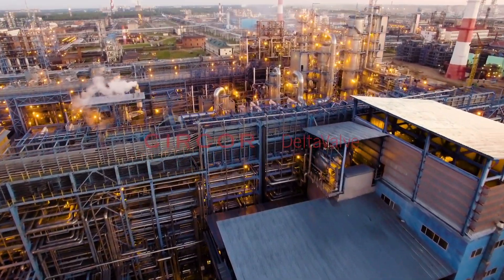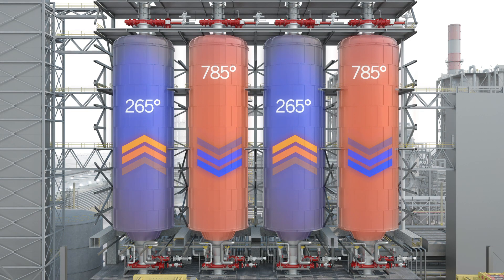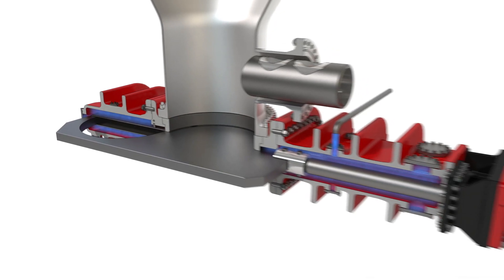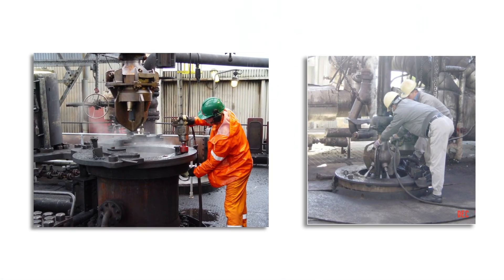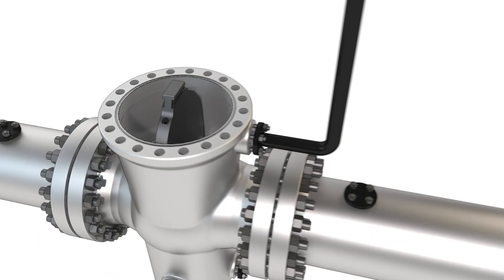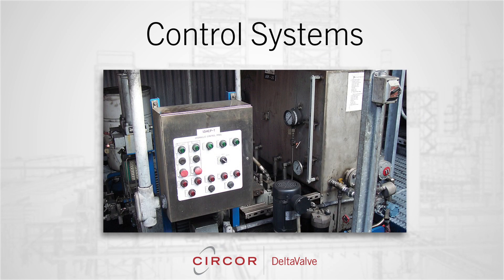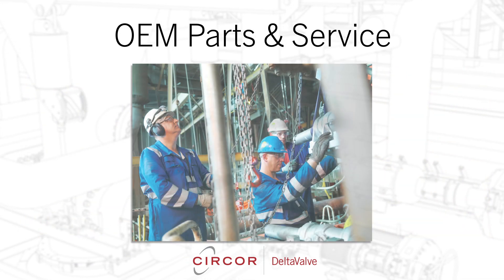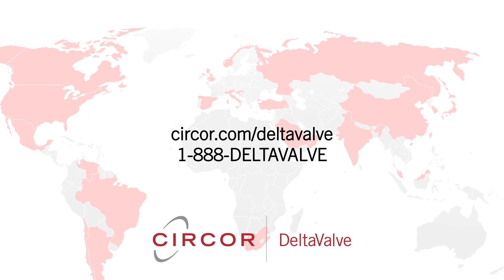Optimize Your Refinery Operations with DeltaValve's Delayed Coking Valve Solutions - Watch Now!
As demand for refined products continues to rise, refinery operations are becoming increasingly important. In fact, today about 10% of the world's crude is processed using delayed coking units. If you're looking to optimize your operations, watch our complete video to learn about DeltaValve's complete line of delayed coking valves and control system solutions.

For over 20 years, DeltaValve, a CIRCOR company, has been revolutionizing refining operations around the globe with our advanced valve control solutions. Our fully automated, fully enclosed high temperature thermo cracking process units for delayed coking improve worker safety while reducing downtime and optimizing refinery operations.

Our patented single gate dynamics seed design combined with a center feed injection device has revolutionized unheading and delayed coking since 2001. We understand the operational needs and challenges of small and large units, slow and fast cycle units, anode grade coke, shot coke, and needle coke.

With over 120 patents and equipment sold to over 100 refineries in 25 countries, our team has invented industry-revolutionizing technologies and continues to update our best practices to

help you optimize your refinery operations. So, if you're looking to improve the safety, reliability, and profitability of your refinery operations, DeltaValve's delayed coking valve solutions are the way to go. Watch our video now to learn more!

CIRCOR International is one of the world’s leading providers of mission-critical flow control products and services. From centrifugal pumps to pump protection valves – we offer you the right fluid-handling solution that meets your needs.

00:00 About Deltavalve's - valves and control solution
00:42 Issues in delayed cooking units
01:42 Coke drum bottom unheading valve
02:21 Center feed injection device
03:19 Top unheading valve
03:59 Delta valves delayed cooker isolation gate valves
04:47 State of the art control system
05:34 Valves and control systems Installation services
06:27 OEM (original equipment manufacturer) part and services